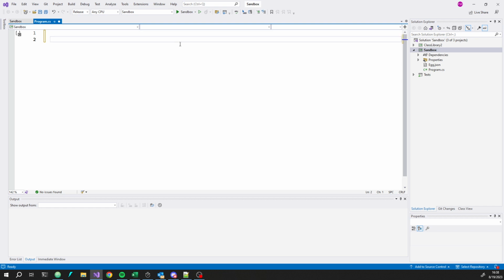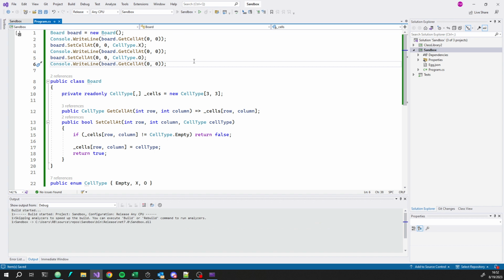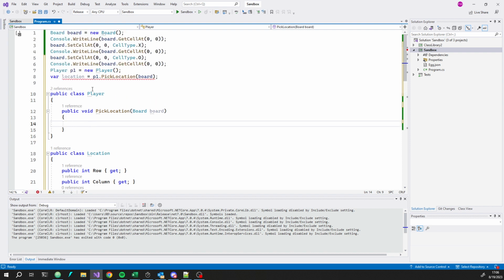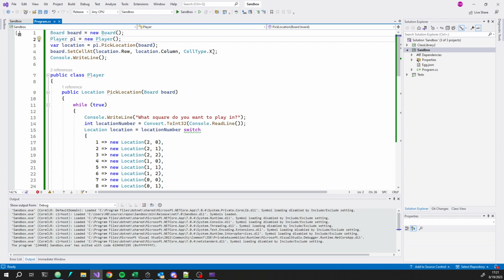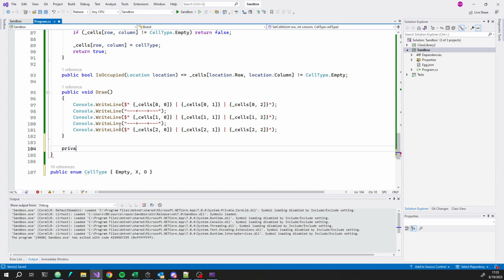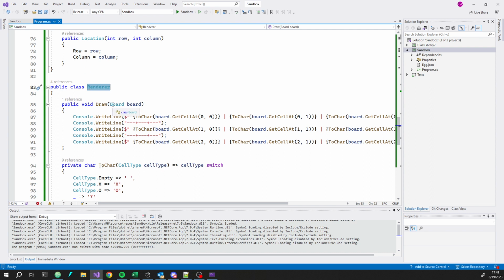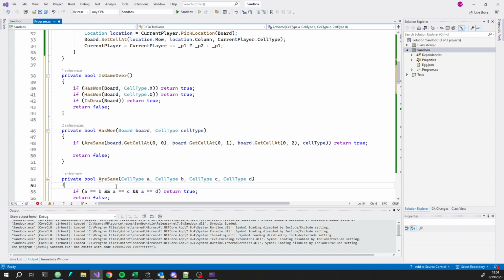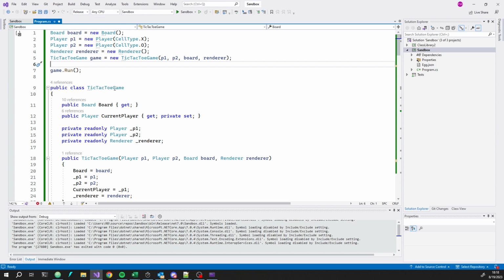C# Player's Guide Challenges - Tic-Tac-Toe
A complete solution (and a lot of analysis) to the Tic-Tac-Toe challenge, discussing a lot of the different variations you might consider when it comes to software design and how I typically choose among the choices.